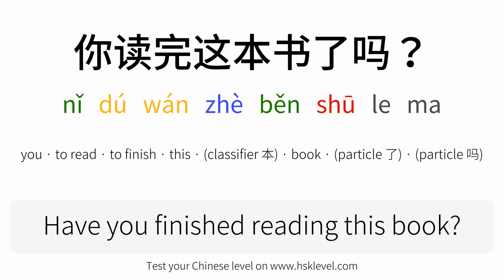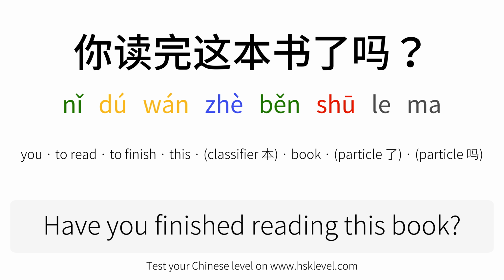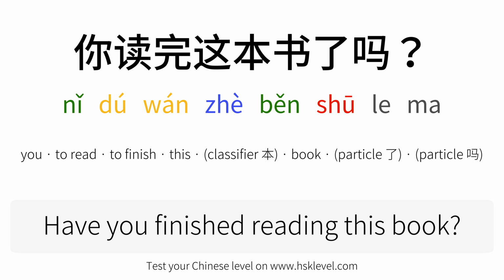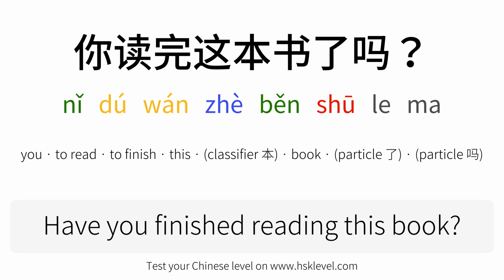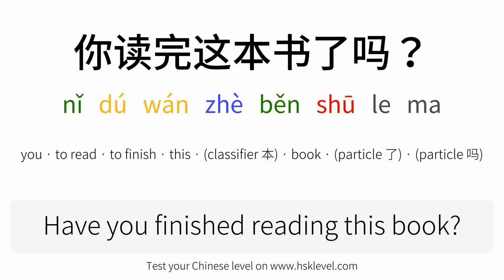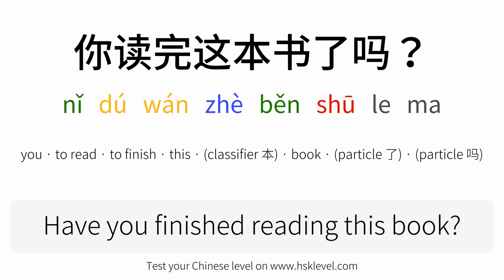Chinese sentence explained: 你读完这本书了吗？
In this video, we're going to break down a Chinese sentence and explain it in great detail. I translate it word by word and give grammatical explanations.

你读完这本书了吗？
nǐ dú wán zhè běn shū le ma
you · to read · to finish · this · (classifier 本) · book · (particle 了) · (particle 吗)
Have you finished reading this book?